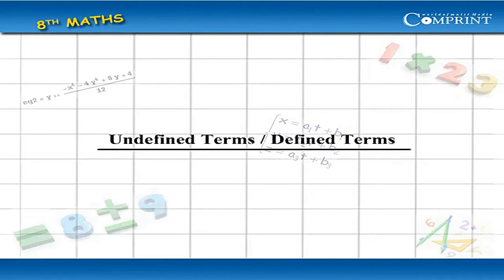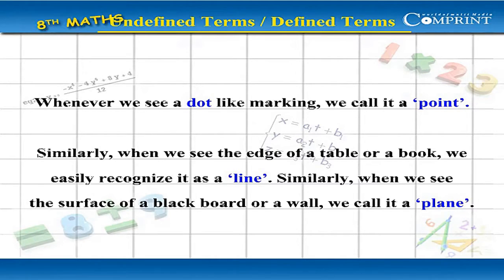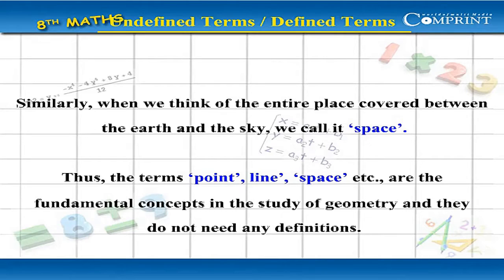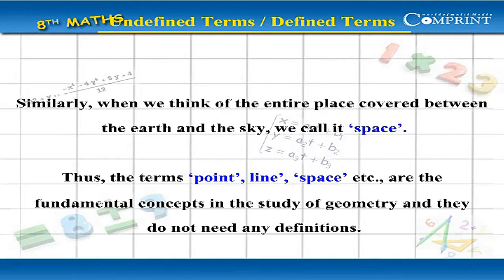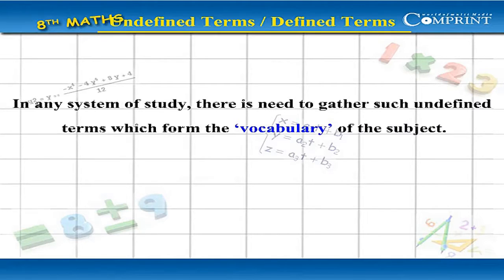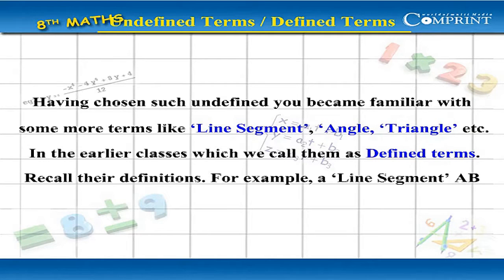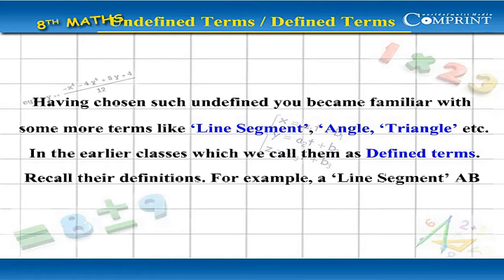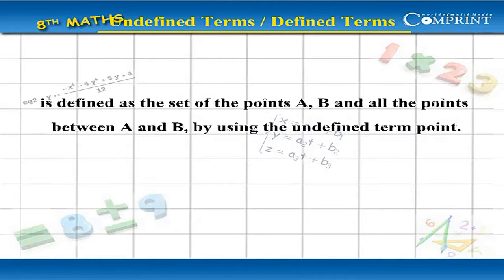Undefined Terms | 8th Class Mathematics | Digital Teacher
Undefined Terms, 8th Class Mathematics, English Medium. AP And Telangana State English Medium syllabus Online by Digital Teacher.